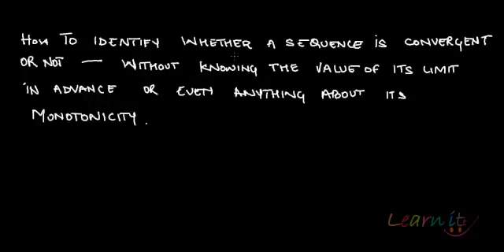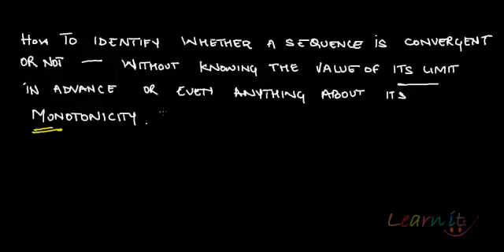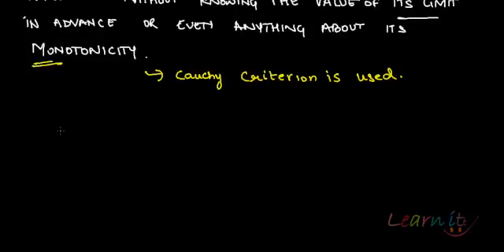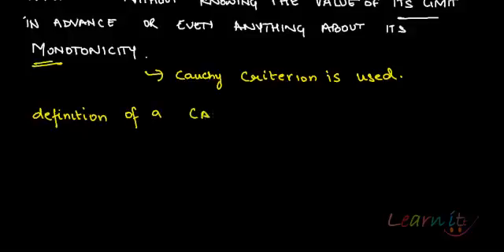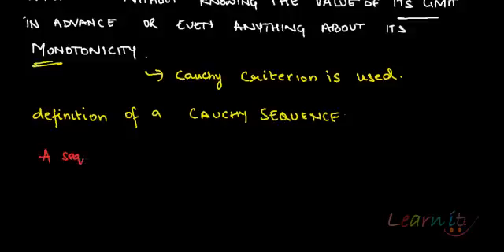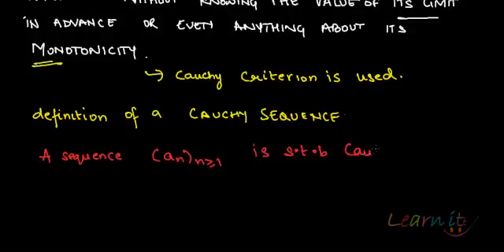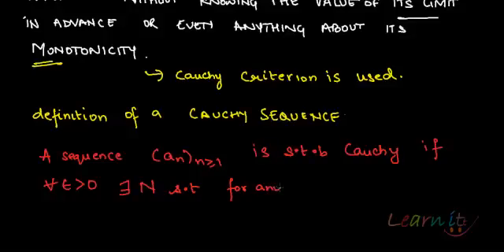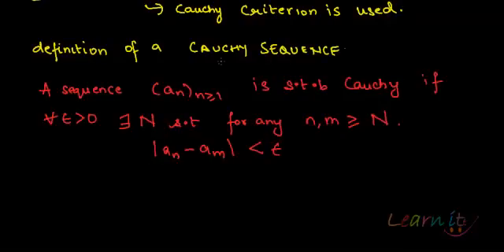Cauchy Sequences definition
For assignment help/homework help in Economics, Mathematics and Statistics please This video explains the cauchy Sequences definition.